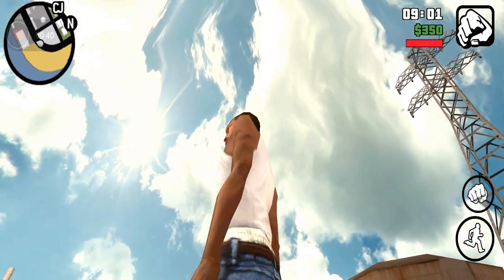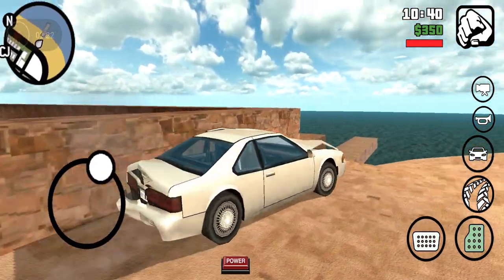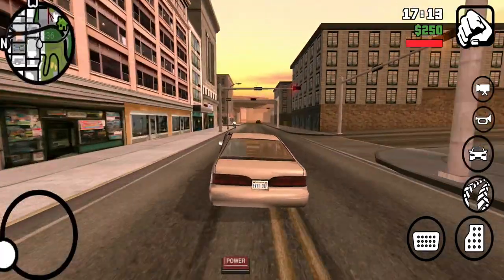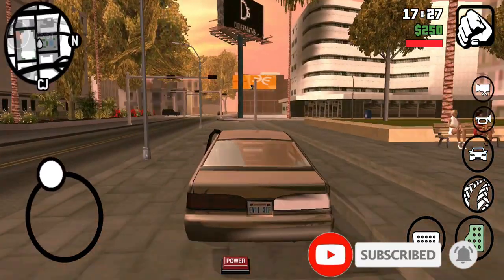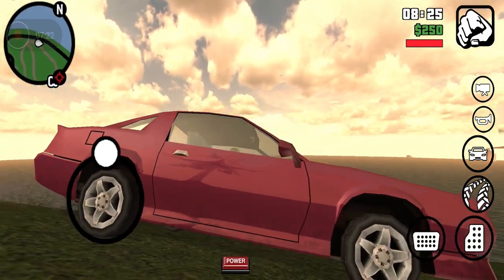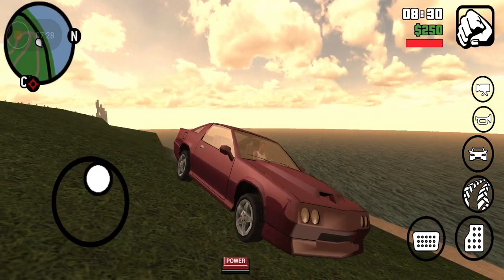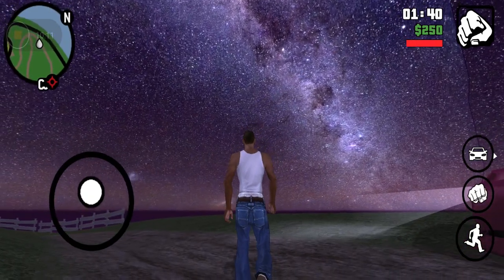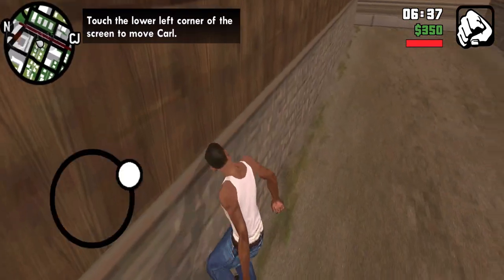GTA SA Best 4k Sky Box for Android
GTA SA 2.0 Download Link -

PC Specifications

16 DDR4 3200 RAM
240 Solid State Drive
GeForce GT 1030 2GB DDR5 Graphics Card
650w Power Supply

gta sa remastered android,
gta sa,gta sa sky mod android,
gta sa 4k graphics mod android,
gta sa skybox,
gta san,
gta sa android mods
,gta sa android gameplay
,gta sa amazing mods,
gta sa cool mods android,
gta sa android,
gta sa mods android download,
gta sa mods gta 5 android